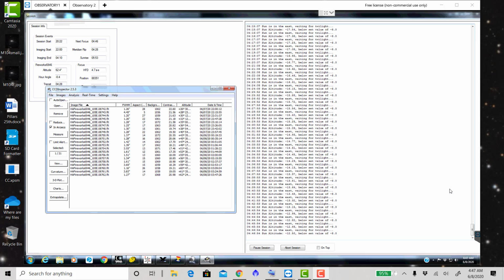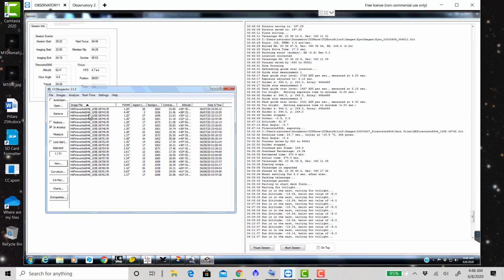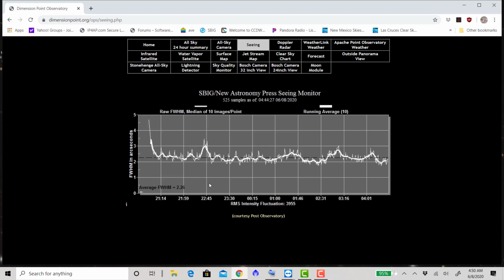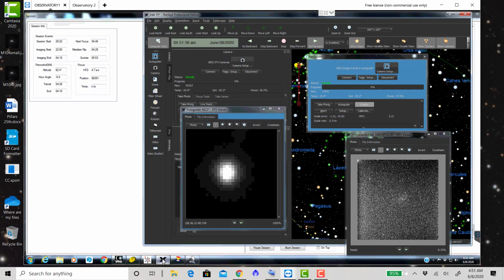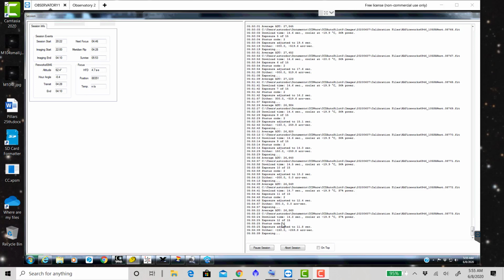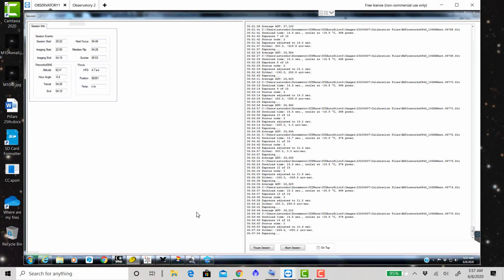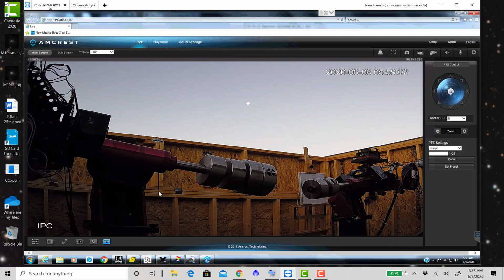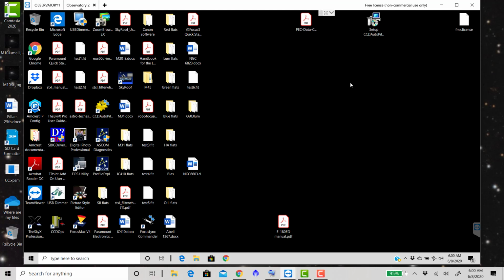Live Remote Imaging Session Part 6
Live remote astroimaging session from Orion's Belt Remote Observatory, Mayhill NM. Dawn flats, image analysis and session completion.